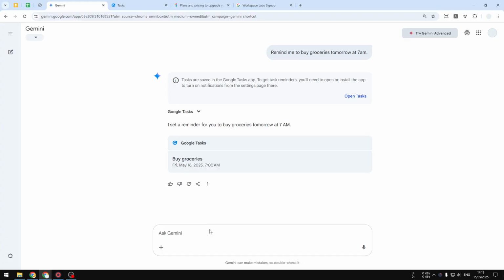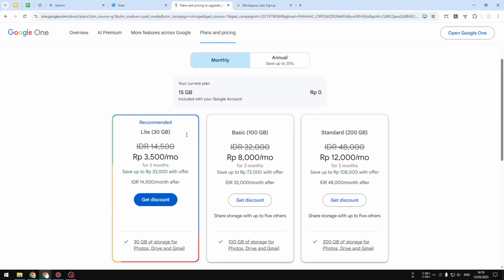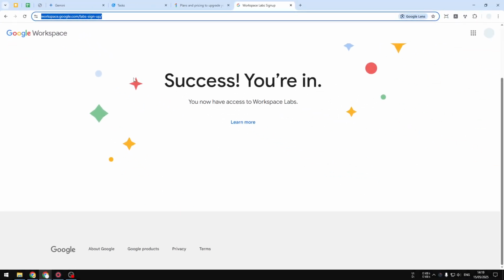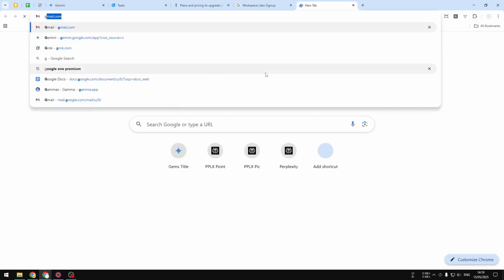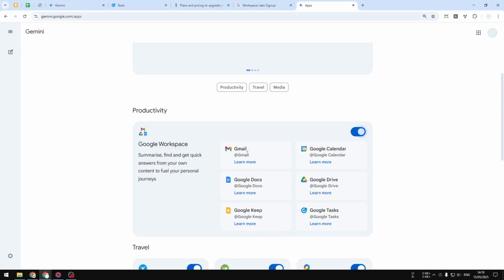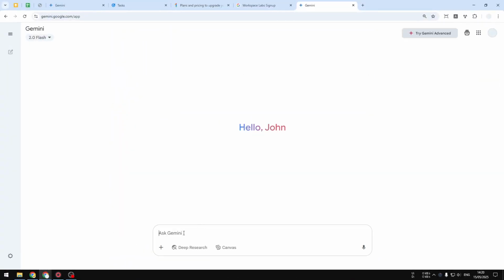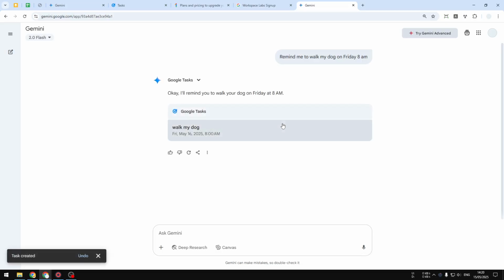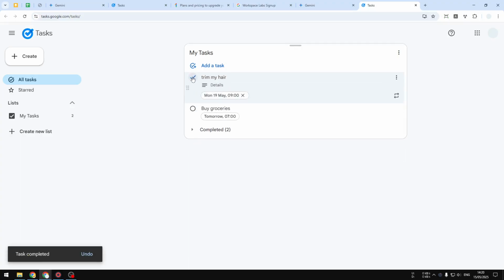How to Create To-Do List in Gemini AI - Google Tasks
👉 In this video, I will show you how to create a to-do list in Gemini AI using Google Tasks, making it super easy to organize tasks, set reminders, and manage your daily checklist right from Gemini with simple prompts and seamless Google integration.